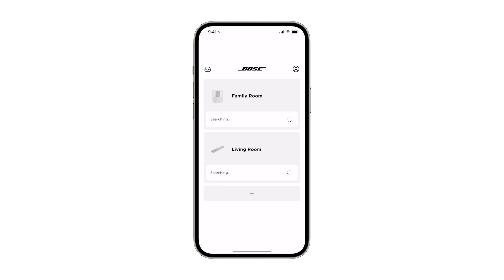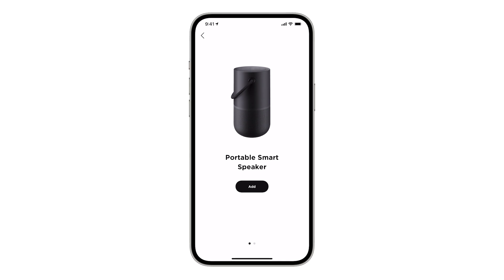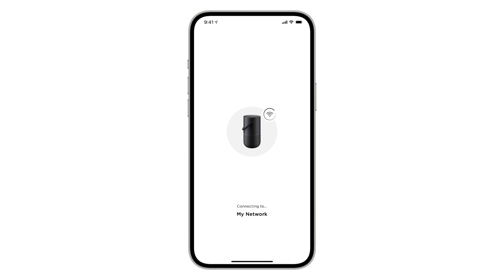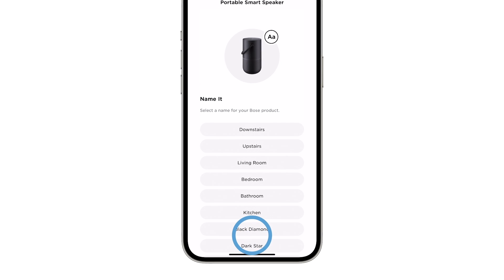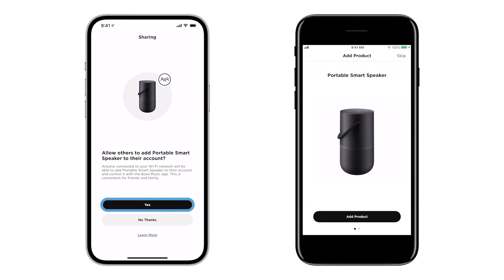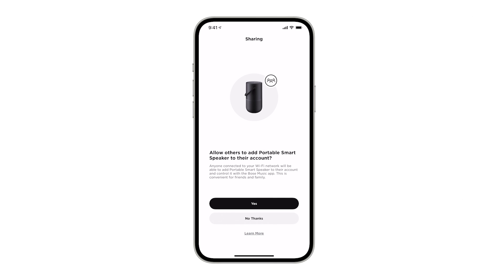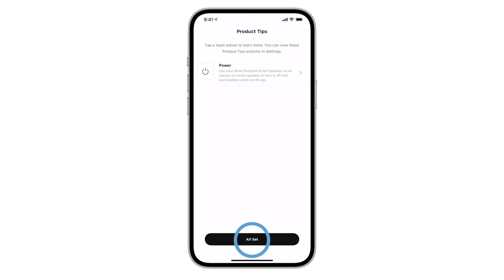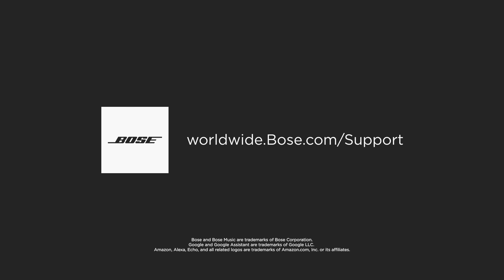Bose App – System Setup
In this video, we'll help you add a Bose Smart Speaker to your My Bose account within the Bose app.

0:00 Intro
0:11 Scan for Nearby Products
0:32 Connecting to Wi-Fi
0:49 Name the Product
0:57 Sharing Settings
1:21 Voice Assistant
1:34 Outro